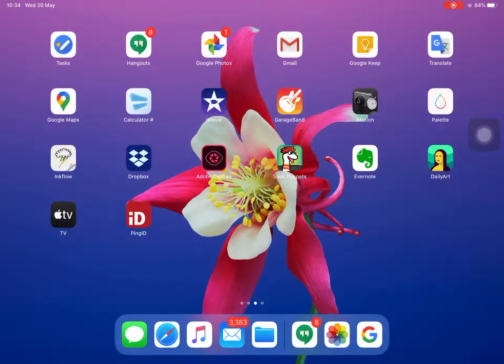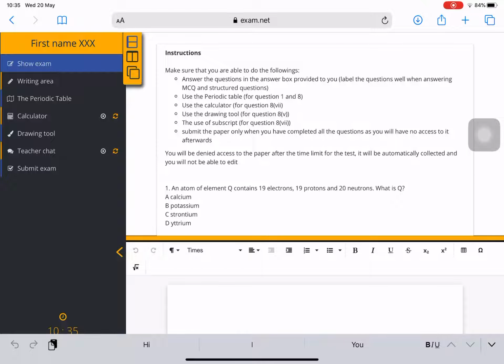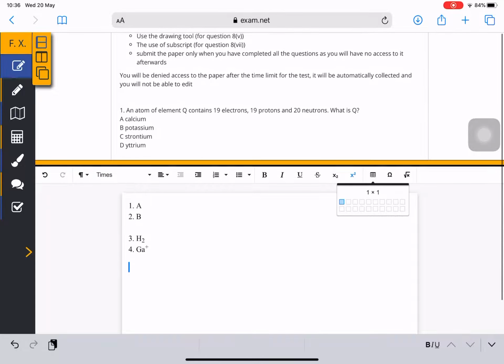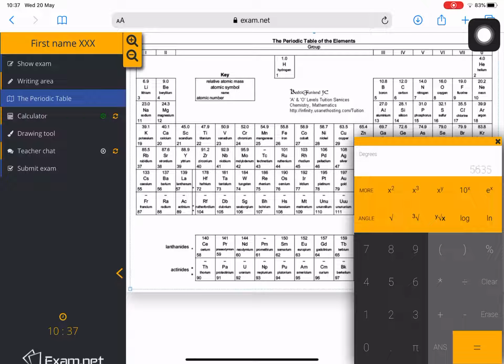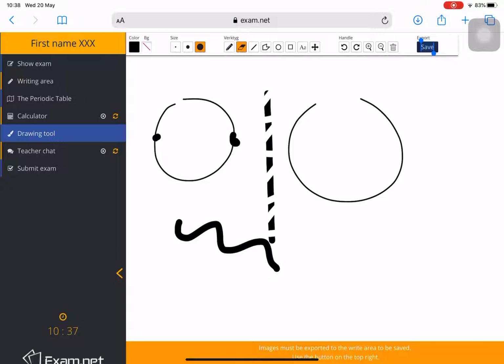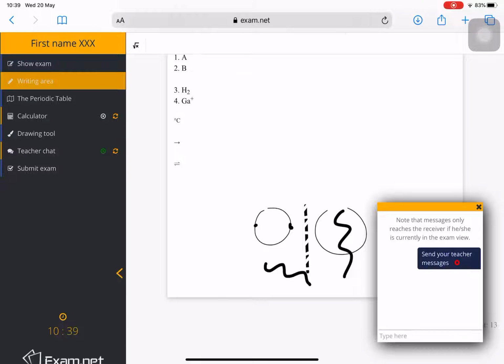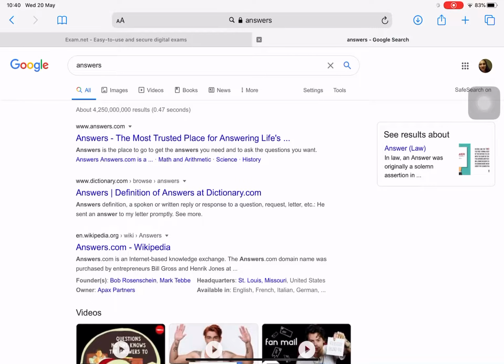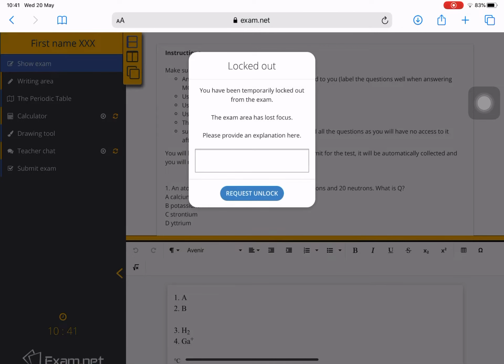Exam.net student guide